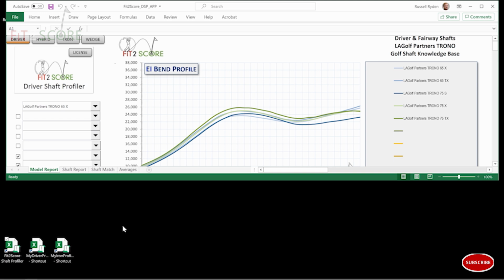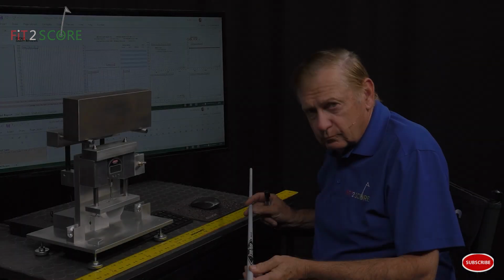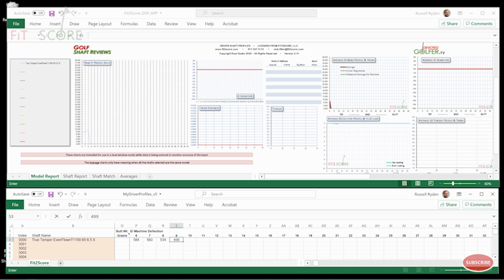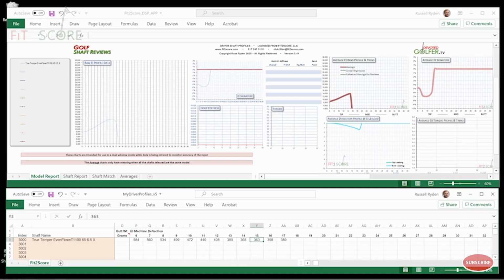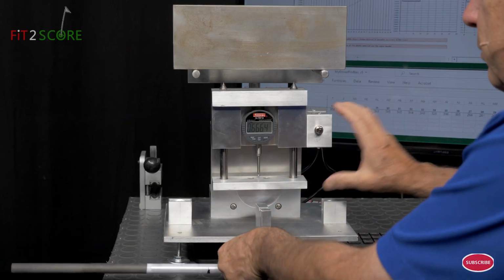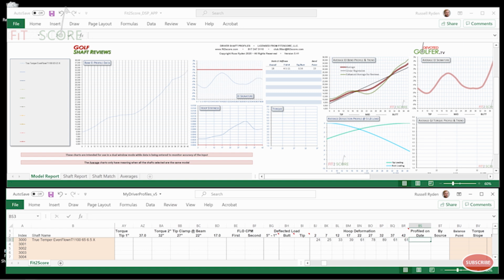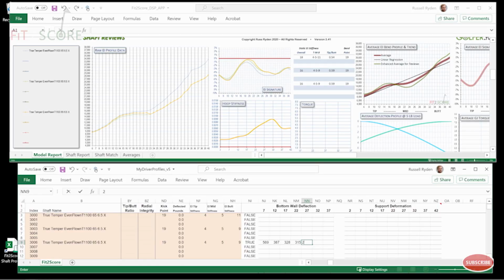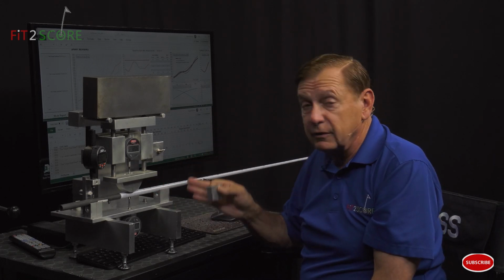Measuring Shaft with the Fit2Score EI Instrument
This video is instruction for users of the Fit2Score EI Profiling instrument. I use the instrument to measure a shaft while entering the results into the software. Both the single gauge and three gauge instrument are covered.